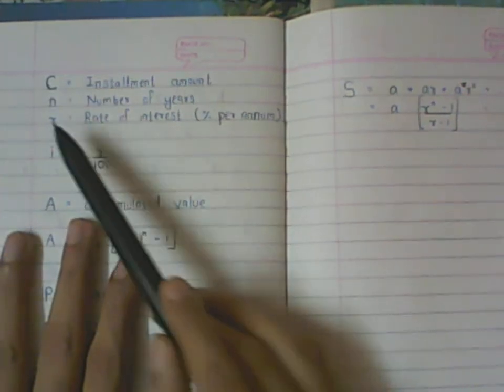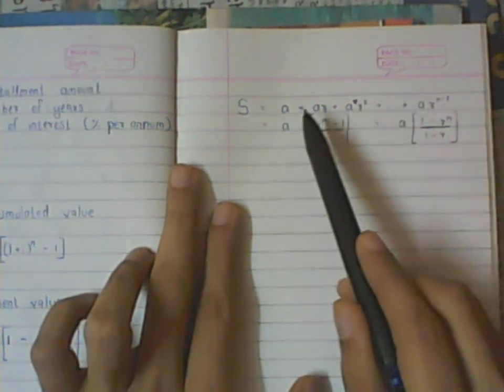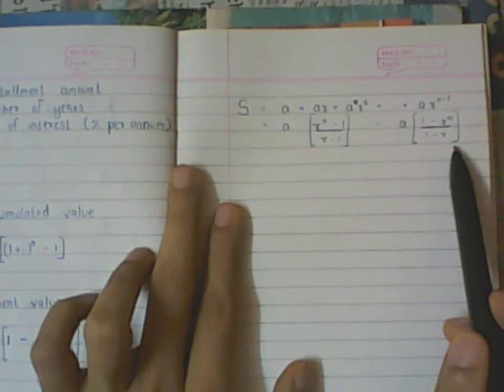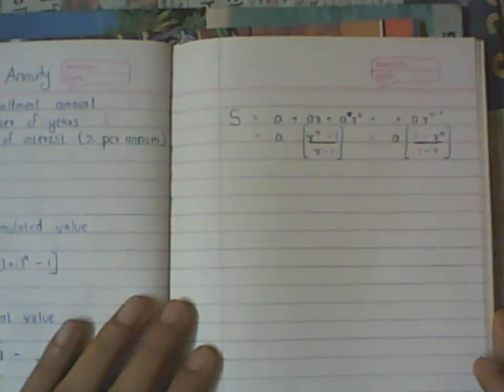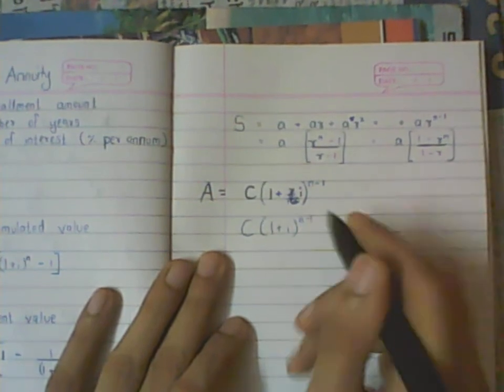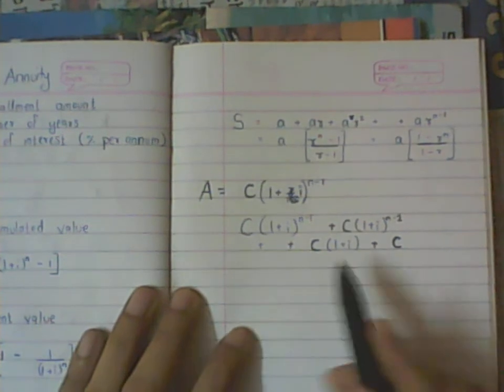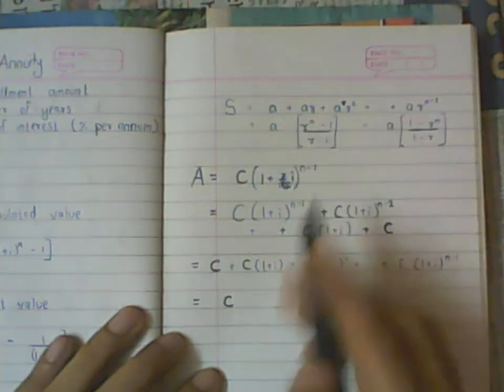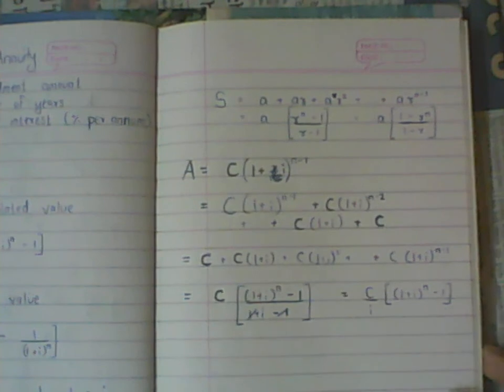Immediate Annuity Formula 1 Derivation